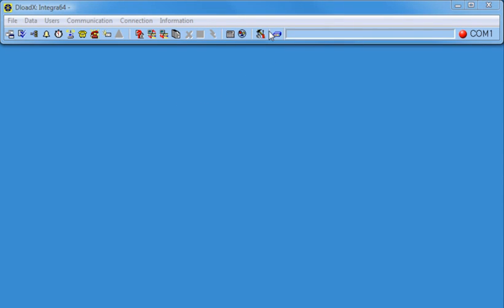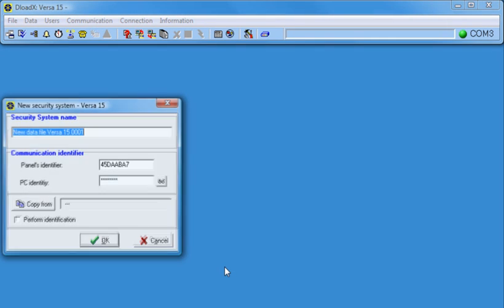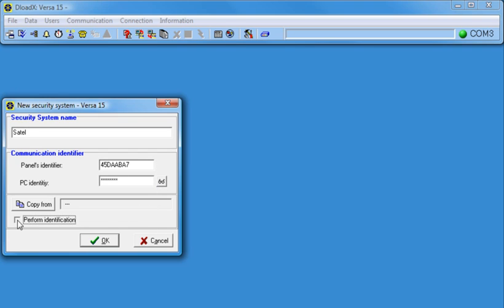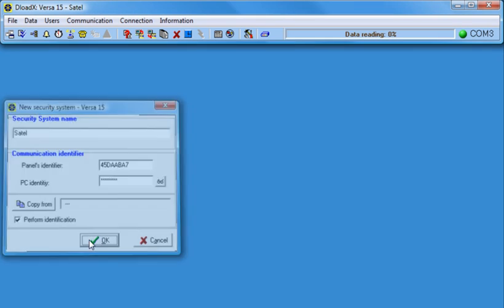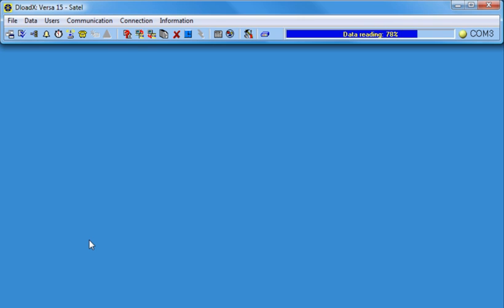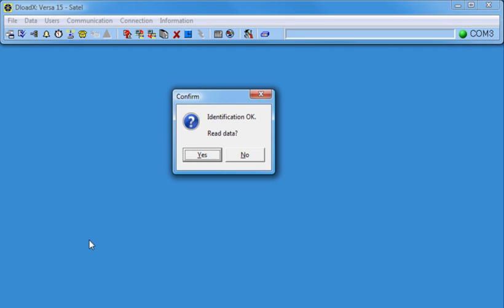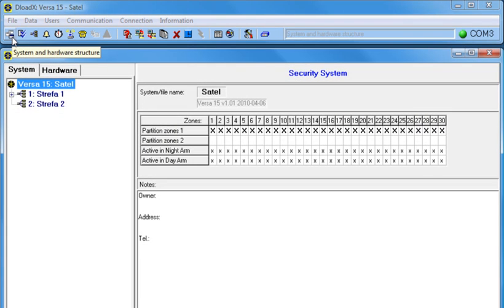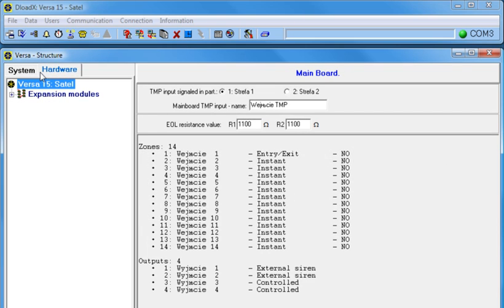VERSA Programming part 1